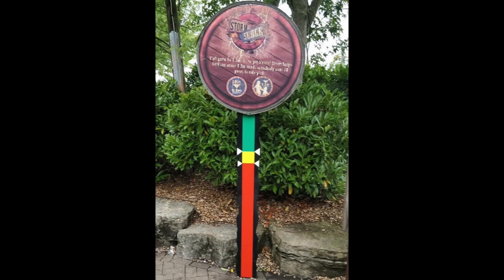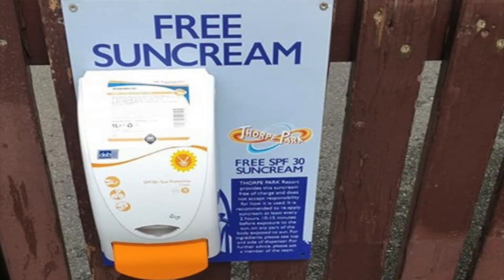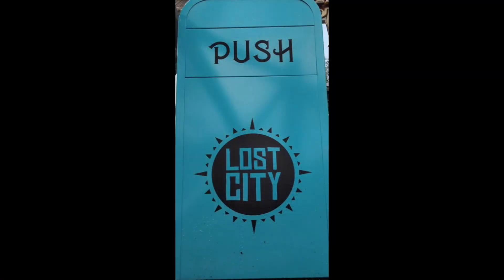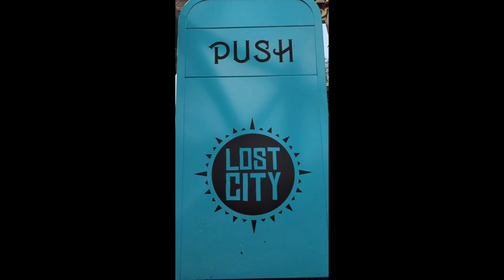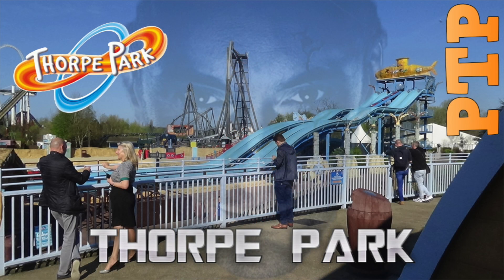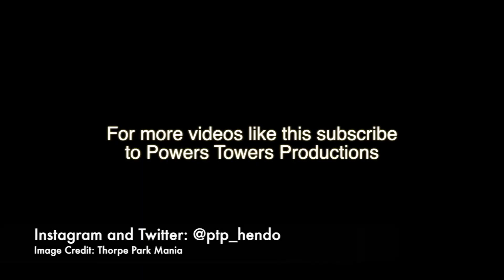Little Changes Around Thorpe Park (July 2019)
A few little changes around the Island Like No Other have been picked up on. Here is a quick roundup and my thoughts!